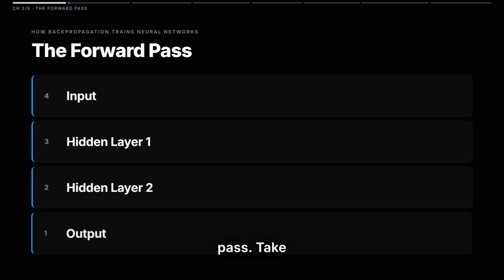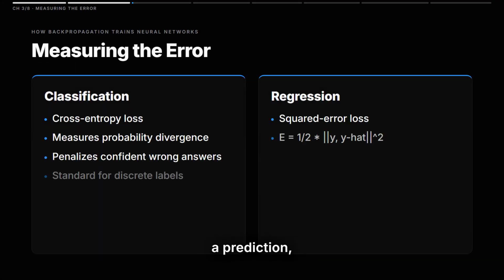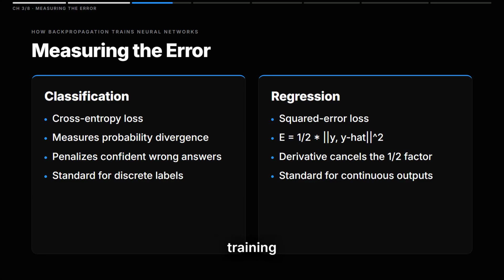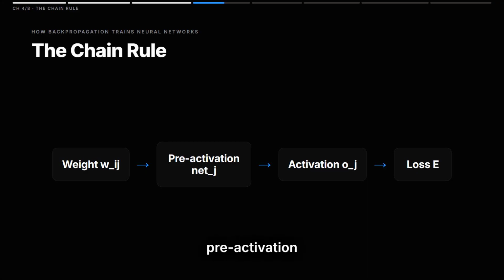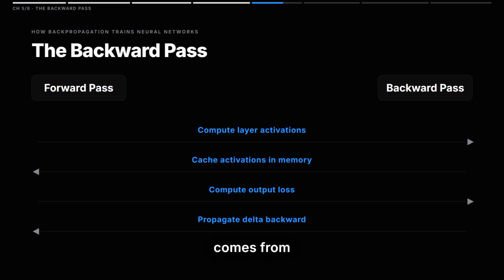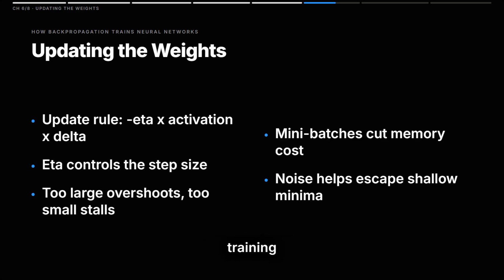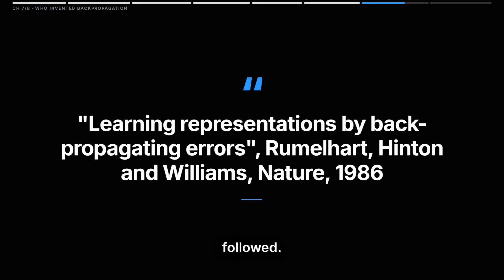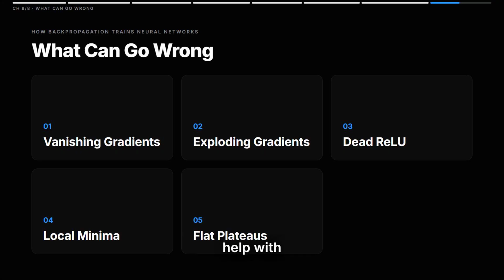How Backpropagation Actually Trains Neural Networks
Discover how backpropagation works — the core algorithm behind training every modern neural network. In this video, we break down the math and intuition behind forward passes, loss calculation, gradients, and the chain rule, so you can truly understand how neural networks learn from data.

📌 What you'll learn:
- What backpropagation is and why it matters
- How the forward pass computes predictions
- How loss functions measure error
- What gradients are and how the chain rule connects them
- How weights are updated with gradient descent
- Common pitfalls like vanishing and exploding gradients